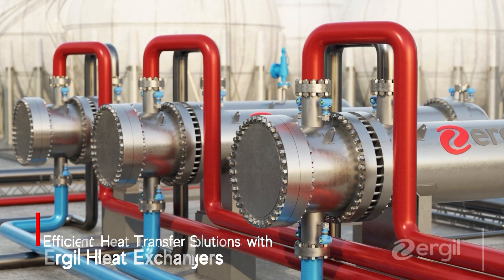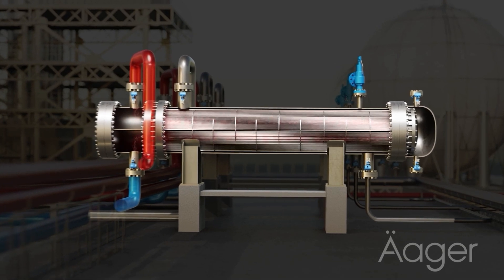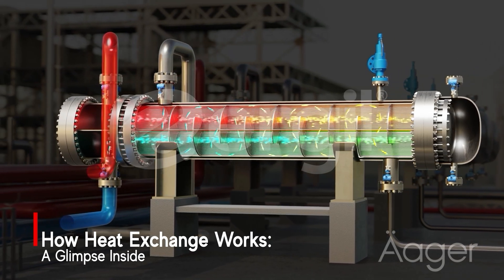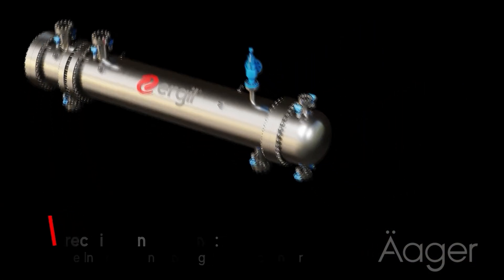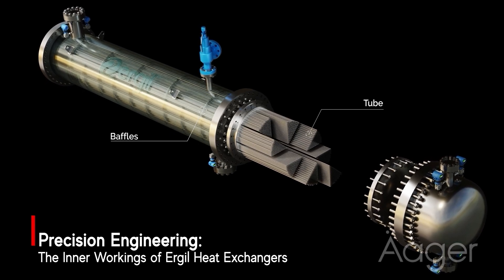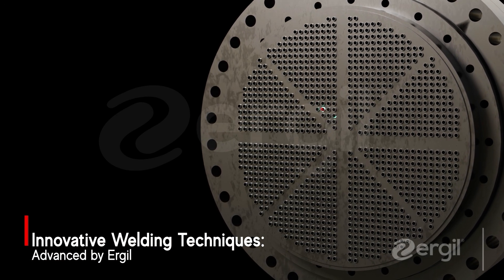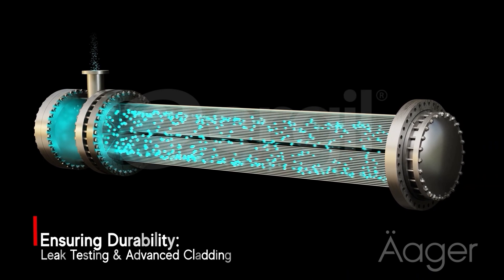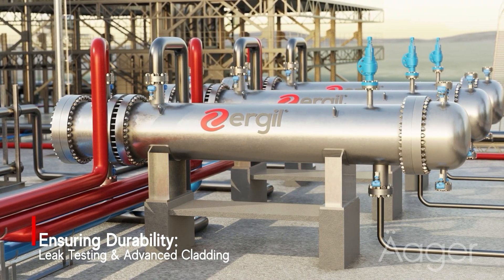ERGIL | Shell & Tube Type Heat Exchangers Explained | for Efficient Heat Transfer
Discover how Ergil heat exchangers are revolutionizing the industry with cutting-edge technology and meticulous craftsmanship. In this video, we dive into the key features and processes that make our heat exchangers stand out, including:

High-efficiency heat transfer
Zero-tolerance CNC machining of tube sheets
Automated welding with the advanced Makinato system
Robust leak testing for ultimate durability
Overlay cladding for enhanced corrosion resistance
Ergil heat exchangers are engineered to meet the demanding needs of industries worldwide, ensuring performance, durability, and energy efficiency in every product.

What is a Heat Exchanger?
A heat exchanger transfers heat between fluids without mixing them, making it a critical component in industries like oil & gas, petrochemicals, power generation, and more. Ergil's unique designs optimize heat transfer while minimizing energy loss.

Watch This Video To Explore:
🔍 How heat exchangers work
🔍 The advanced engineering behind Ergil’s products
🔍 Robotic welding and CNC machining processes
🔍 The importance of leak-proof and corrosion-resistant designs

Key Benefits of Ergil Heat Exchangers:
✅ Energy efficiency: Advanced designs that reduce energy consumption.
✅ Reliability: Manufactured with precision and tested rigorously.
✅ Durability: Robust materials and overlay cladding for long-lasting performance.

Visit ergil.com for our full product range